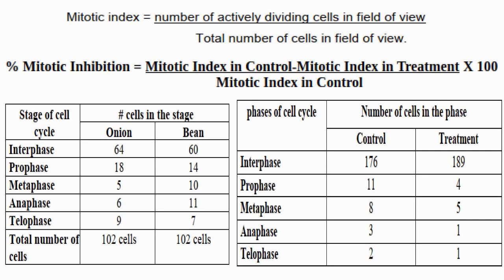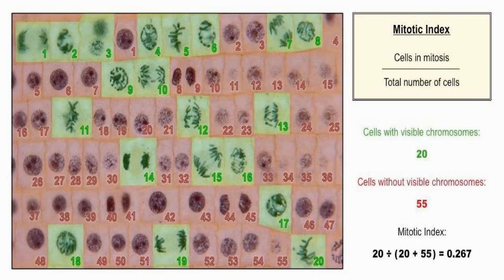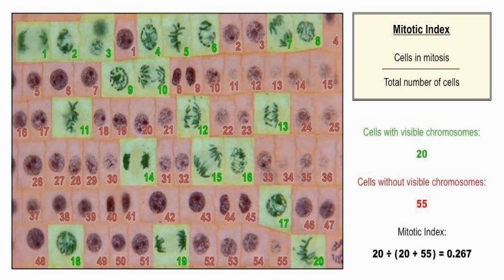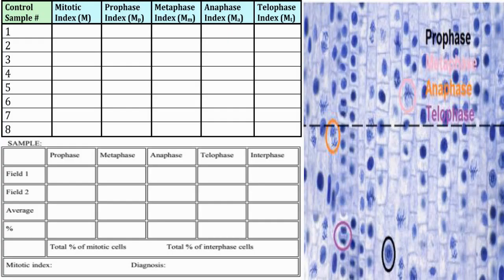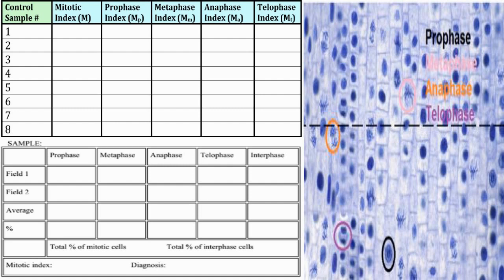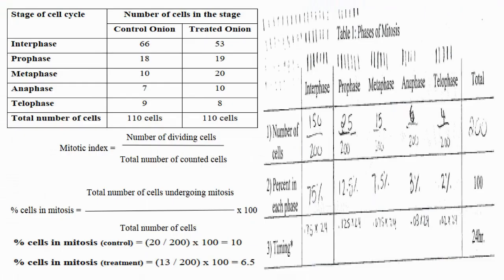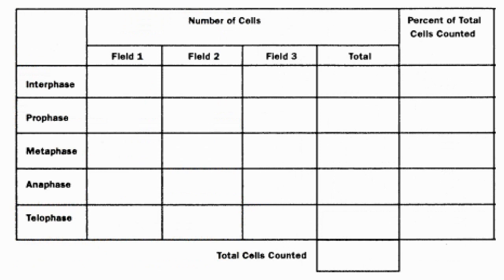Calculate Mitotic Index and Mitotic Inhibition